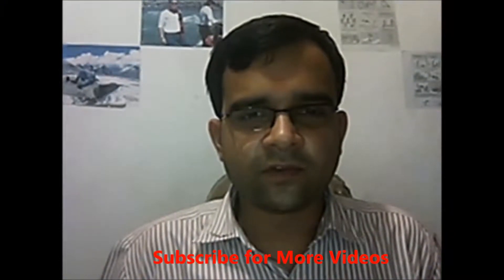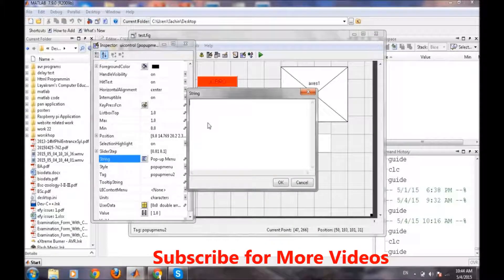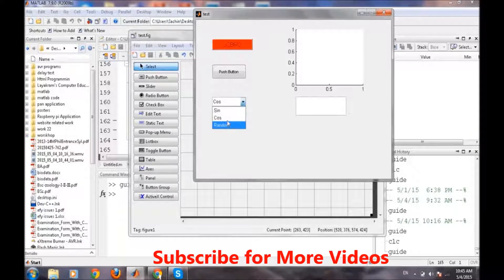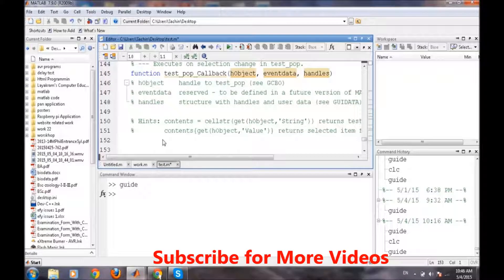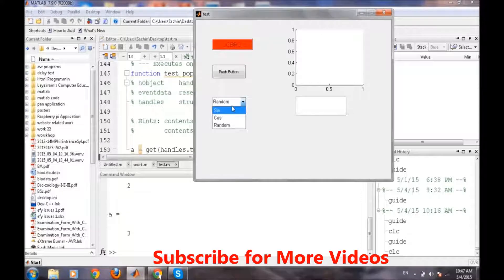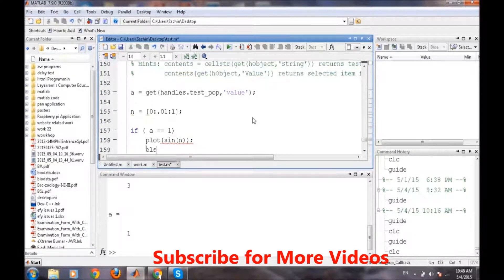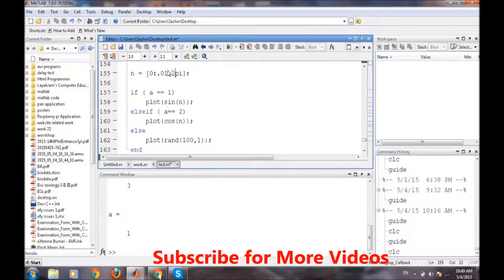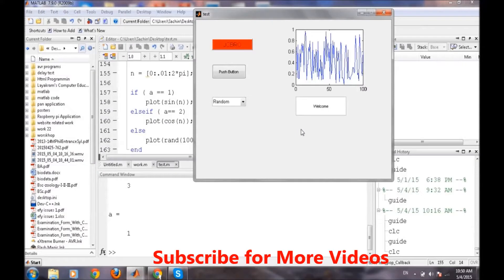How to use pop up menu in matlab GUI (part 4) ??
This tutorial video teaches about using pop up menu in Matlab GUI...